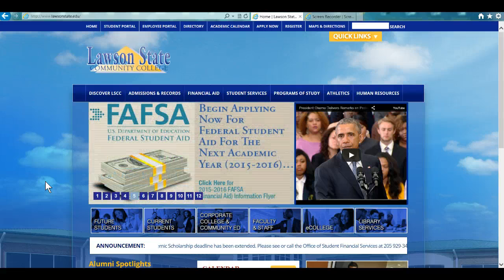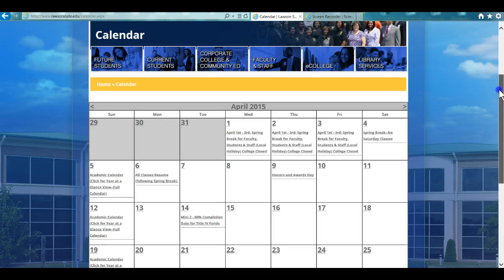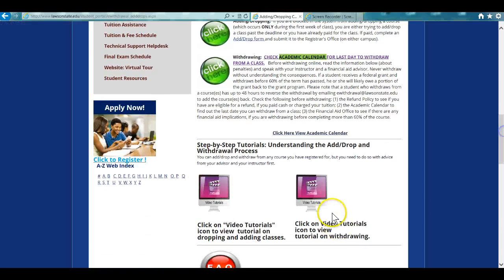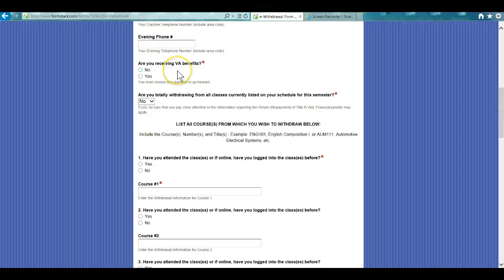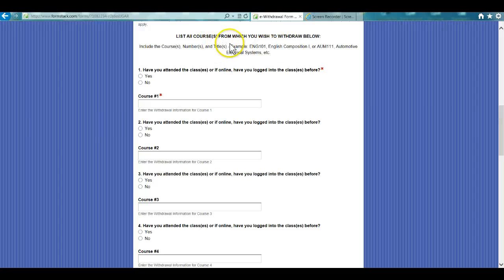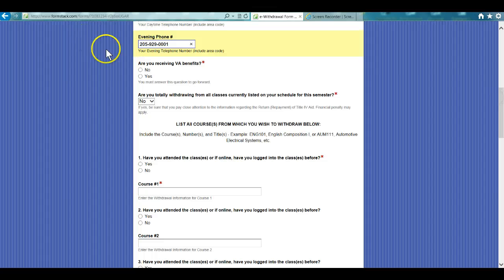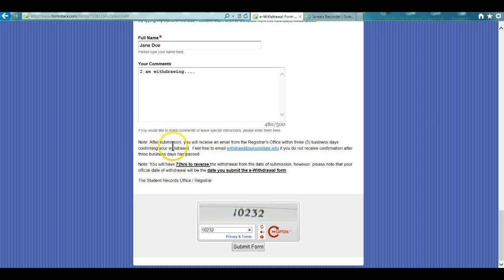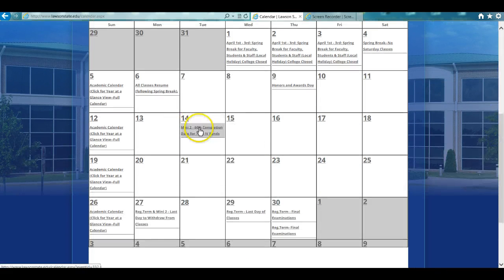Student Series: How to Withdraw from a Class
This video tutorial walks students through how to withdraw from a class, but also cautions students and reminds students of what to do and check before withdrawing.